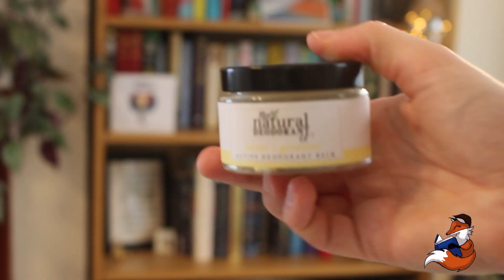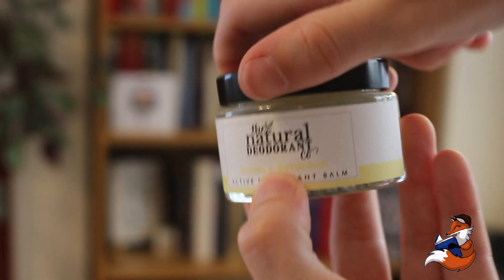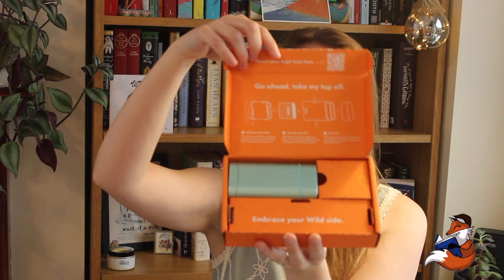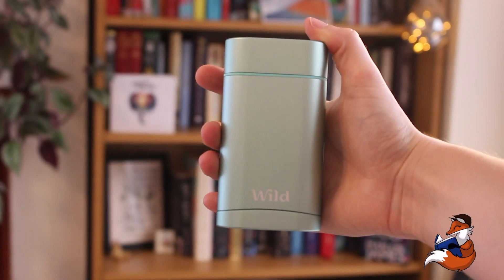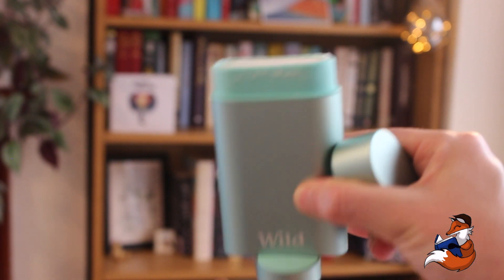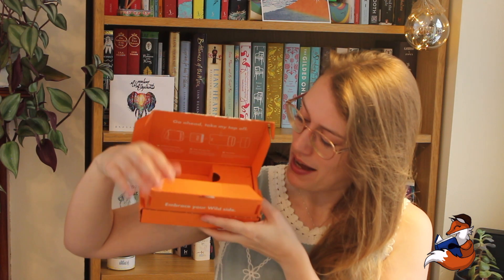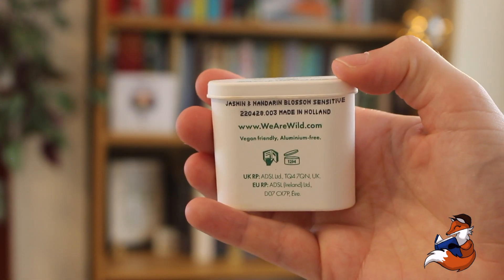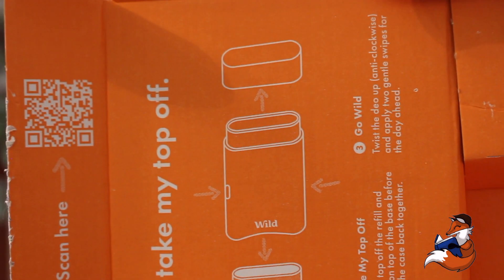UNBOXING ECO DEODORANTS THAT WORK so you don't have to - Wild by Nature - Natural Deodorant & Co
Unboxing Natural Deodorants that work so you don't have to try them all first!
Unboxing Wild by Nature and Natural Deodorant & Co.
Also, HUGE LIFE NEWS!

Or go to my pages for up to date news and writing tips.